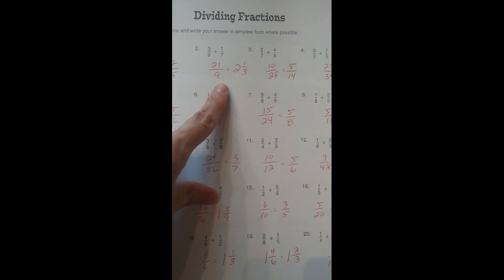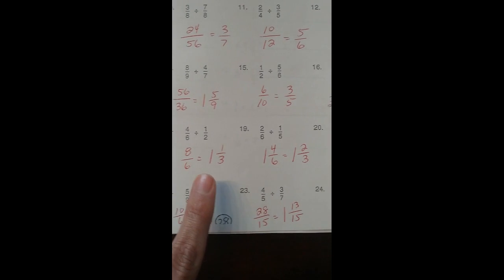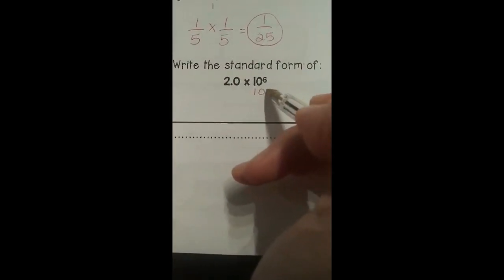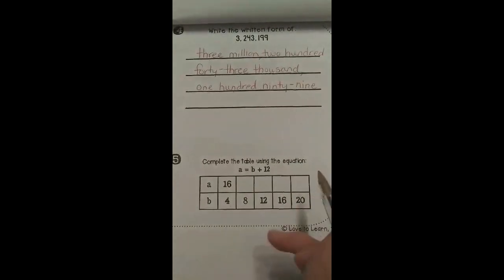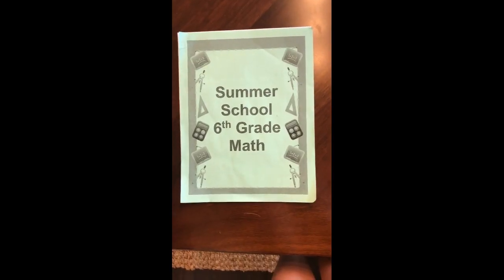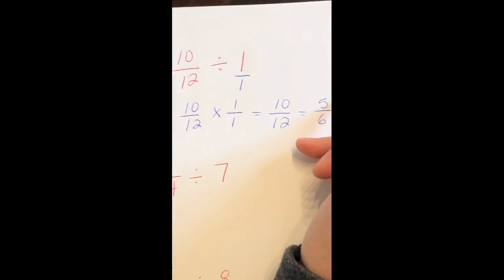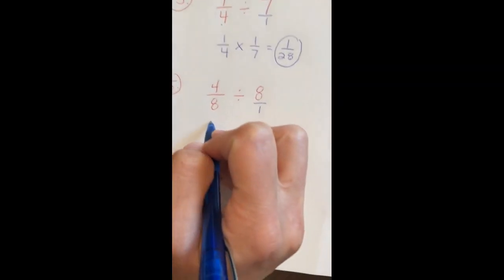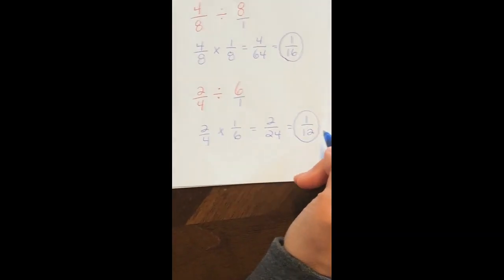Math Matters - Day 22